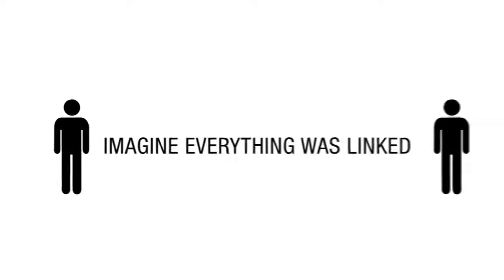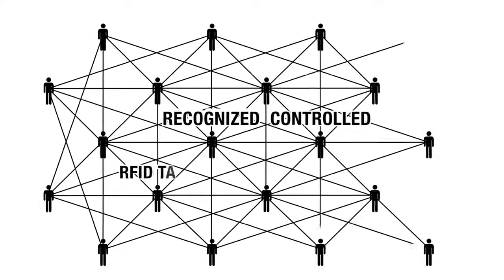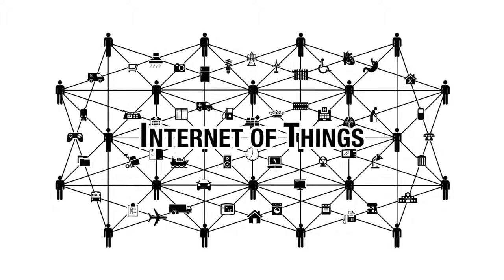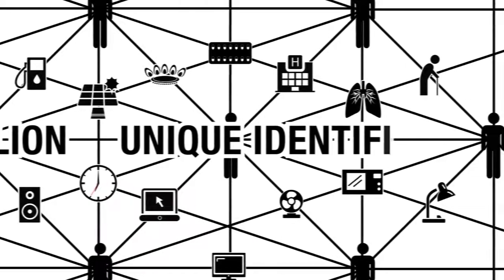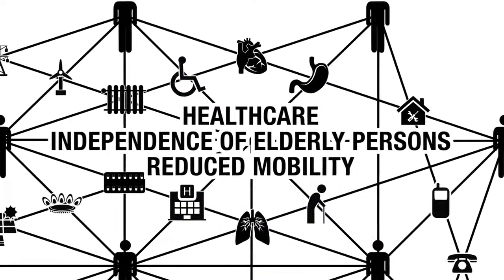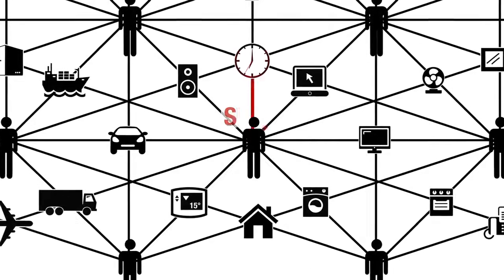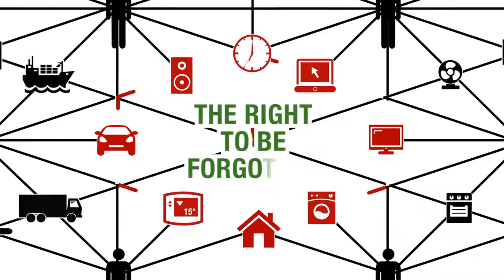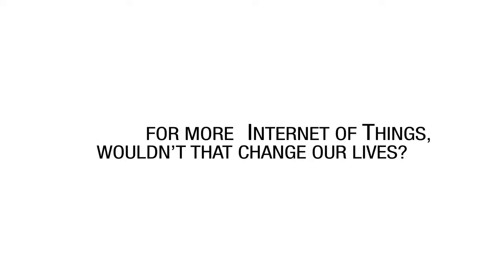What is Internet of Things (IoT). Credit: EU Commission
Do you know what Internet of Things or so called IoT is about? Check out this video to understand better this technology.  If you wish to learn how the European Commission supports IoT innovation and future deployment

Background info:
The Internet of Things: By 2020, between 22 and 50 billion devices will be connected to the Internet, providing citizens with an unprecedented array of smart applications and services. Europe is confronted with the challenge of remaining at the cutting-edge of this Internet of Things revolution while addressing the complex policy issues that it raises (privacy, security, ethics).

Project Everest Ventures creates socially beneficial, affordable and tailored business solutions that address needs in local communities.

An international internship with Project Everest Ventures exposes you to the experience of building a social enterprise in a developing country from a grassroots level, and applying your university skills to something aimed at creating a genuine impact for real people.